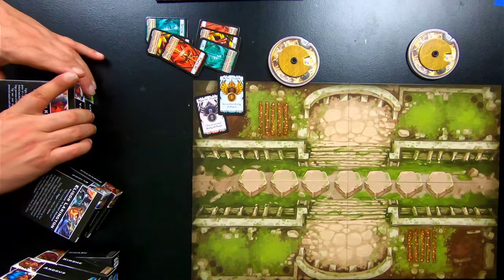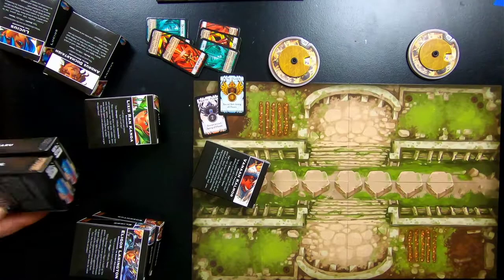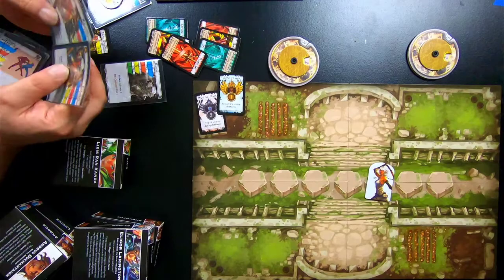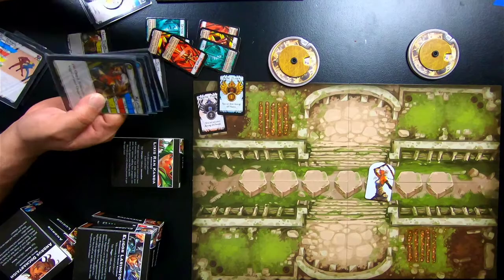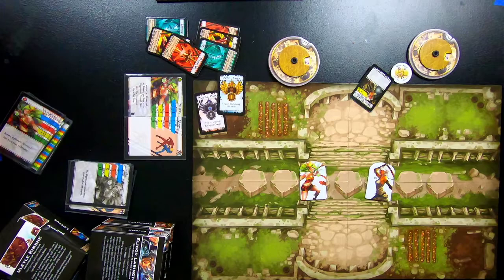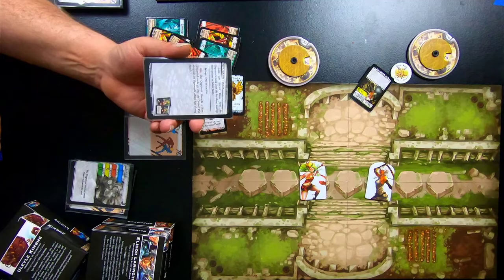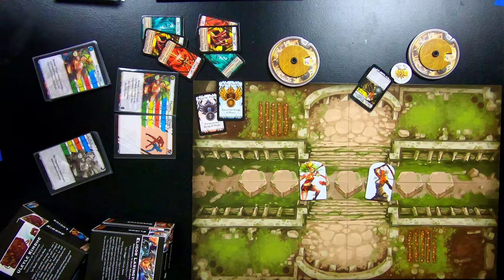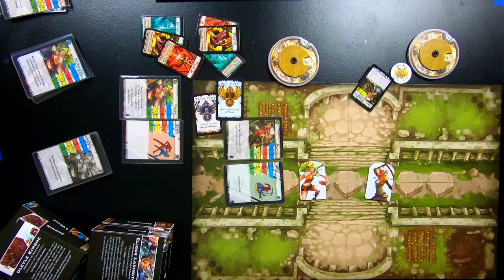How to teach a new player Battlecon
These are some of the things I found helpful in teaching others how to play battlecon but more importantly how to sell battlecon to them as a concept.